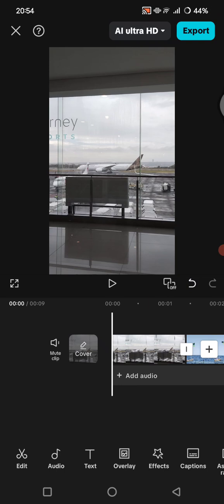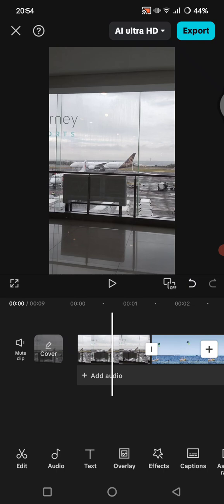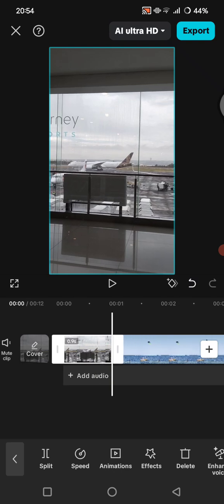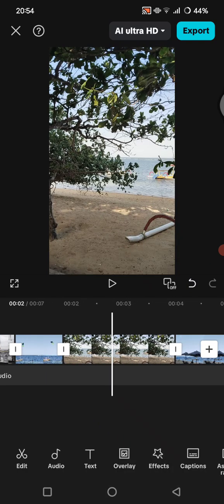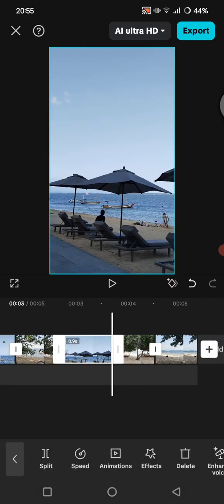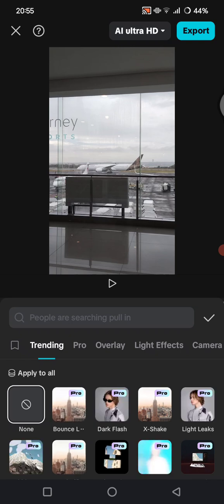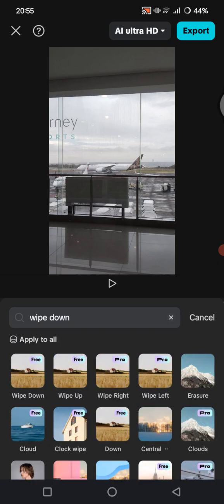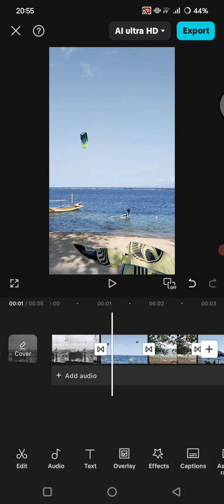Smooth & Cinematic! How to Create the Shutter Transition Effect in CapCut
Want to give your videos a professional cinematic look? In this tutorial, I’ll show you how to create the smooth Shutter Transition Effect in CapCut step by step!